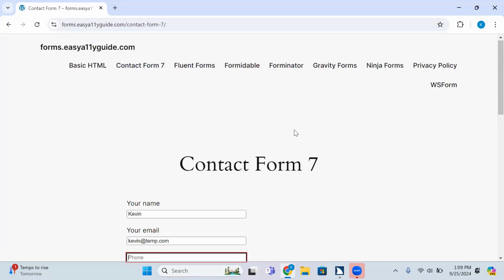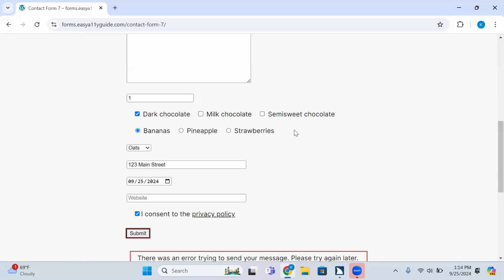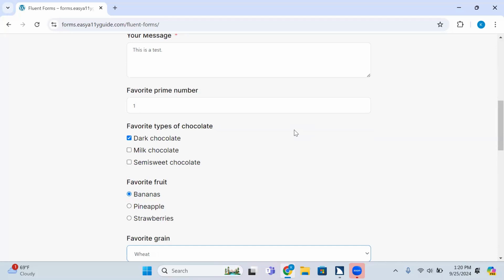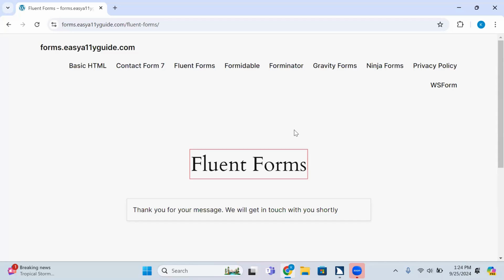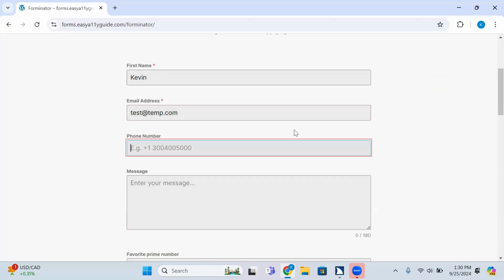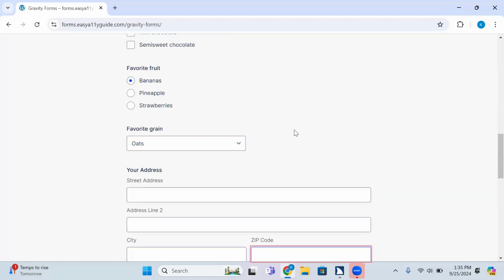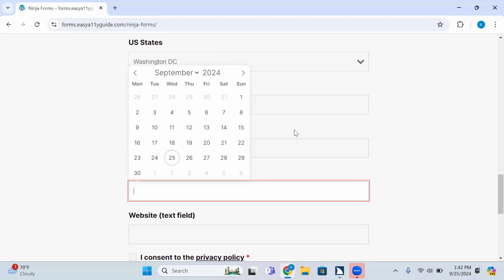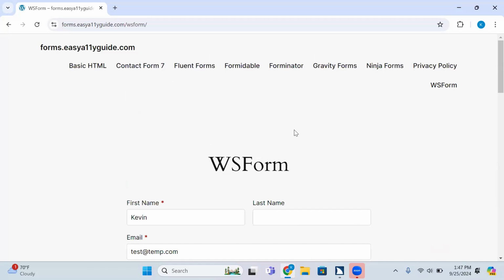How accessible are WordPress forms to screen reader users?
Can users actually complete your WordPress forms?

This video goes along with the full meetup presentation for WordPress form accessibility.

Together with Kevin Andrews from Unlocked Freedom Access we test how well the popular WordPress forms do on accessibility by default.

These are forms are created with the same fields and using the most "default" settings we can. This is how most users build out their forms on their websites.

7 form plugins were tested for their accessibility to screen reader users. Forms and their timestamps are included below.

- Contact Form 7 - 0:00
- Fluent Forms - 6:00
- Formidable - 14:40
- Forminator - 19:24
- Gravity Forms - 22:58
- Ninja Forms - 25:49
- WS Form - 31:55